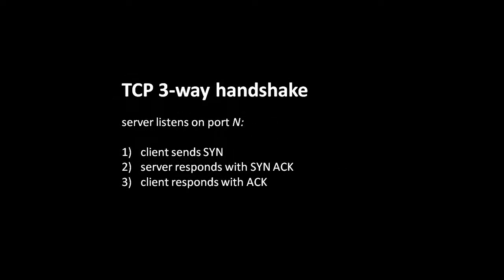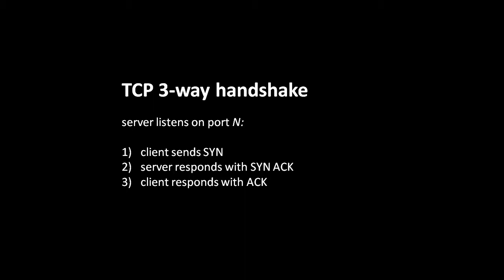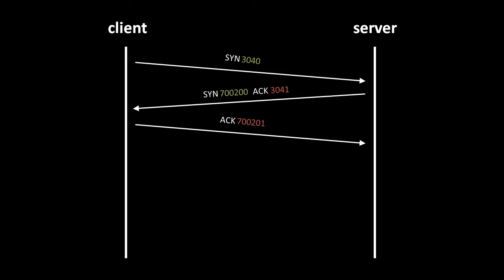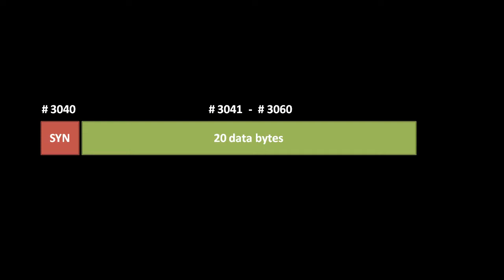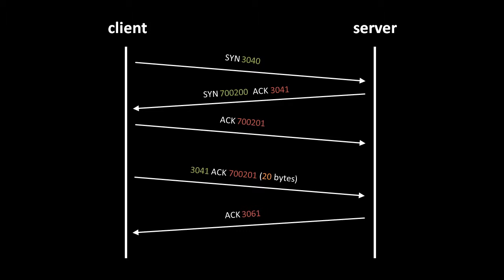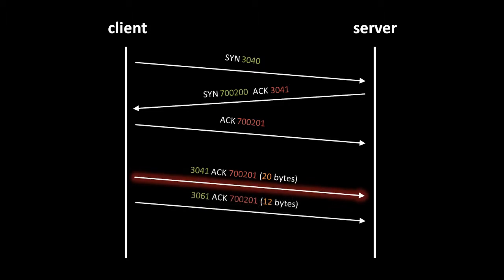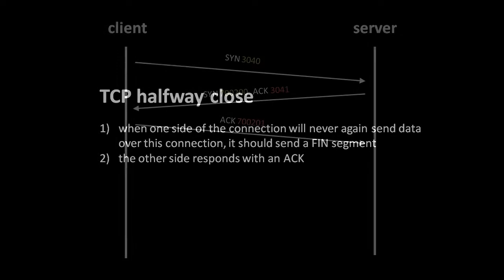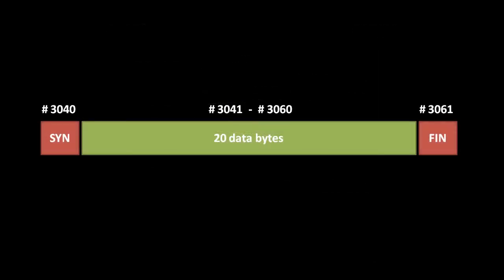The Internet (4 of 8) (old version; watch newer version instead)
An explanation of how the Internet works at the protocol level, including IP, UDP, TCP, ICMP, and HTTP.